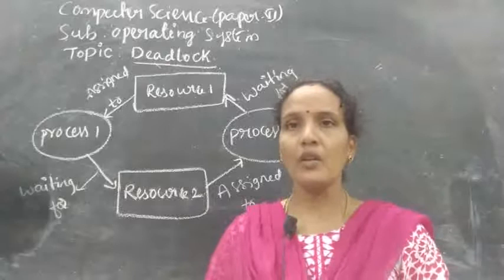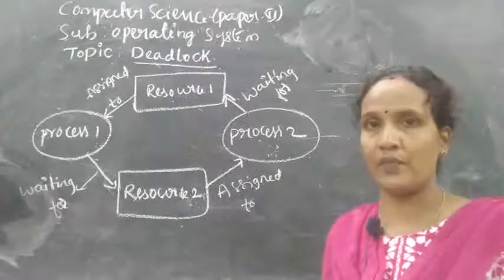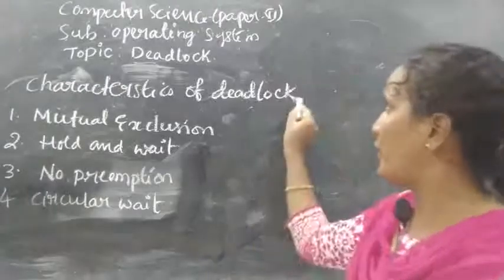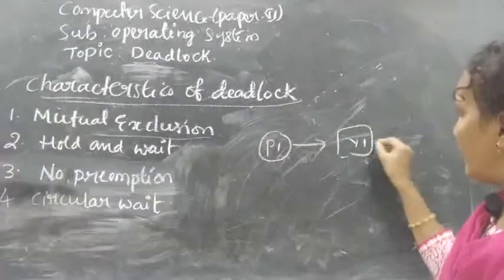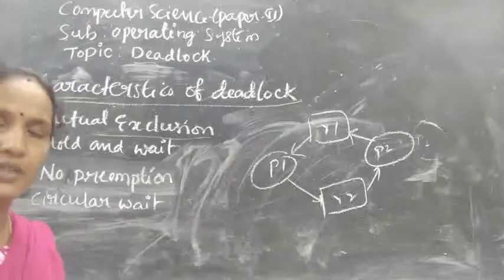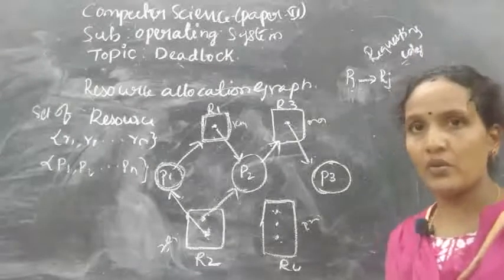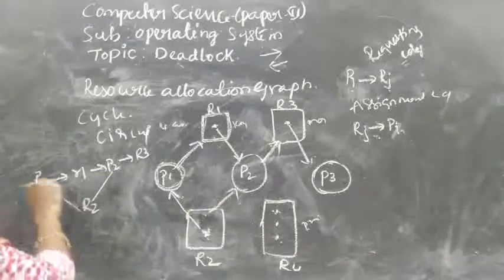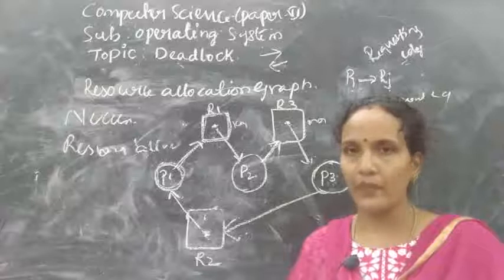what is deadlock and it's characteristics lecture-24